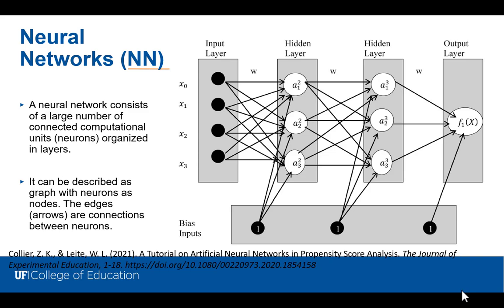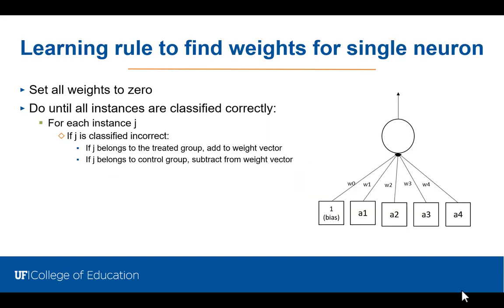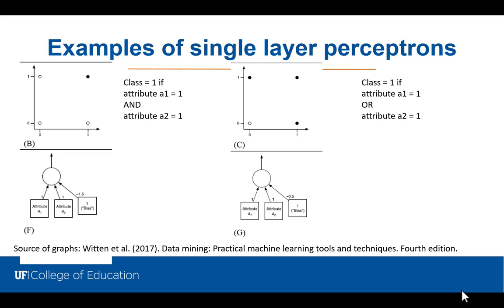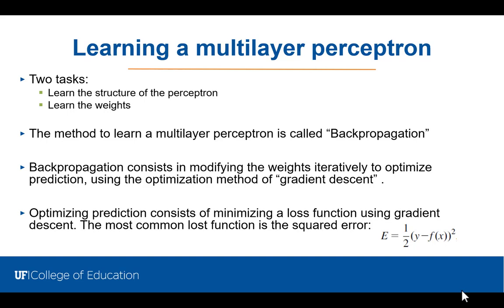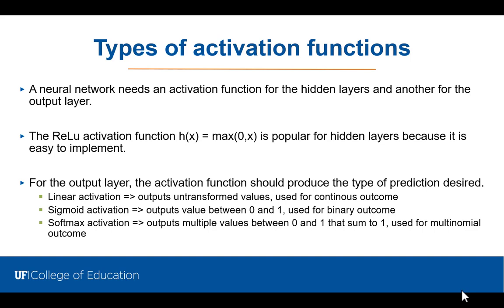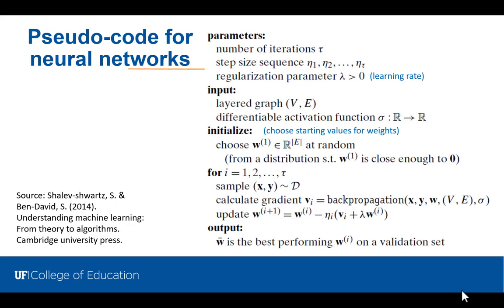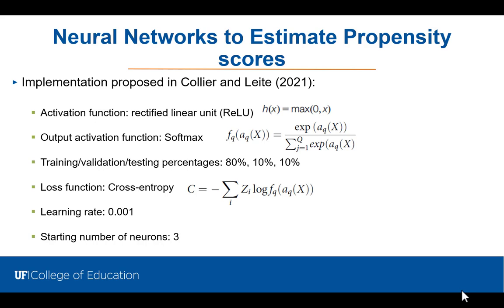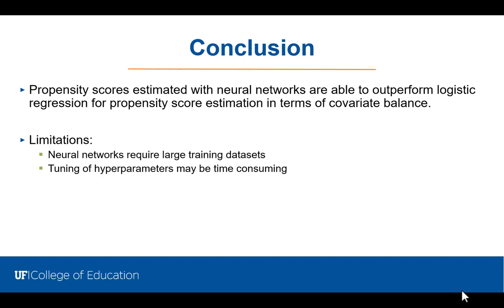Neural networks to estimate propensity scores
Dr. Walter Leite, Ph.D., describes fundamental concepts of neural networks and how they can be used to estimate propensity scores in a propensity score analysis. This video is to support the article Collier, Z. K., & Leite, W. L. (2021). A Tutorial on Artificial Neural Networks in Propensity Score Analysis. The Journal of Experimental Education, 1-18.
R code to implement neural networks to estimate propensity scores is available in the